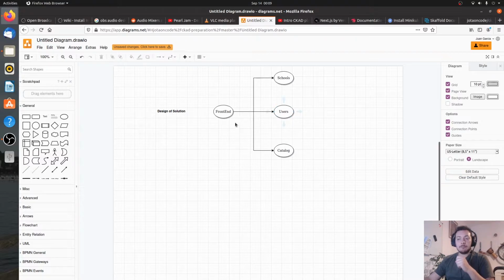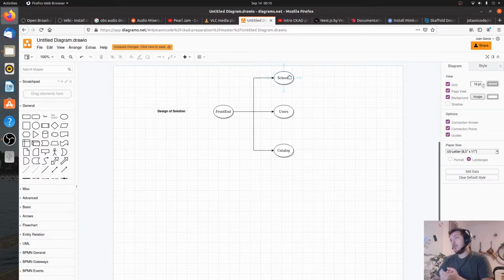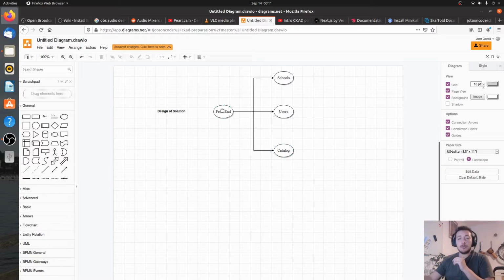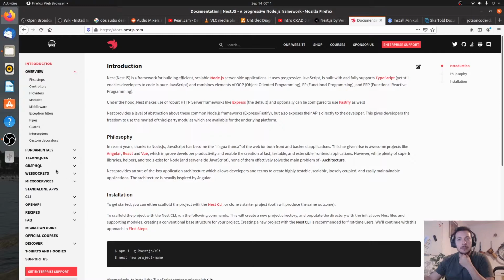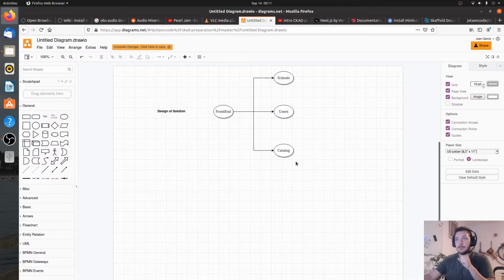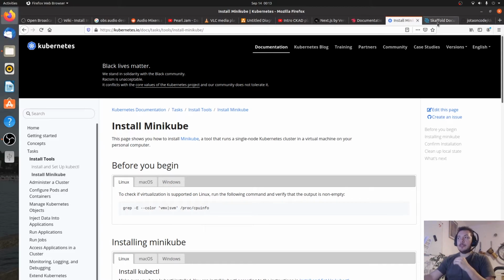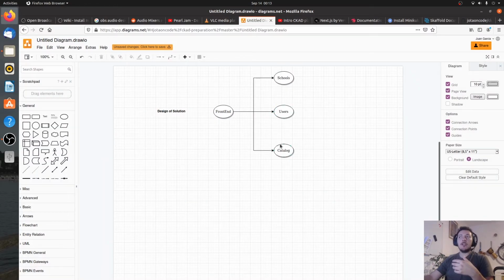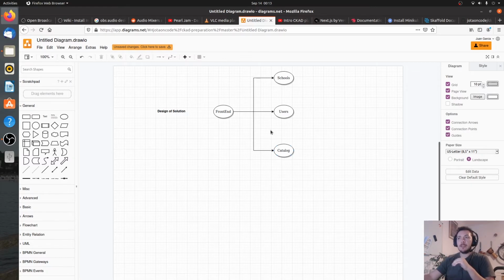CKAD plan of study: JotaonCode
1 Front end that exposes the services of the backend
3 Services of the backend

This will be the initial structure that we will handle to practice for the CKAD.
Initially we will be using: Minikube + Skaffold for docker containers to be hotreloaded. Later we will be using Google Cloud.